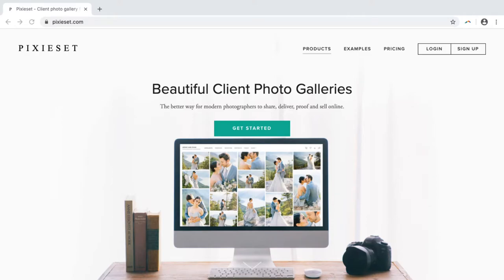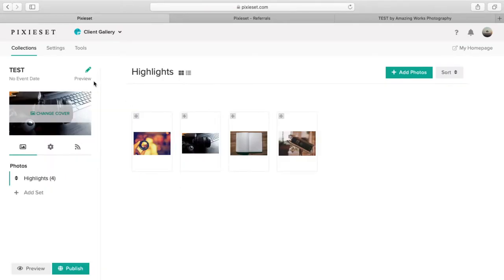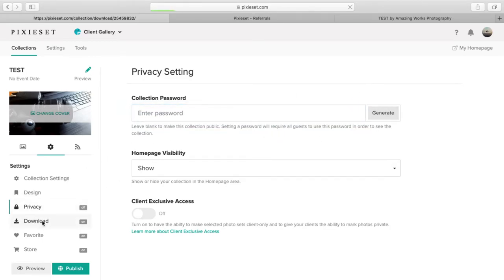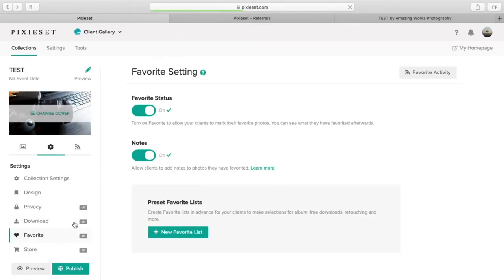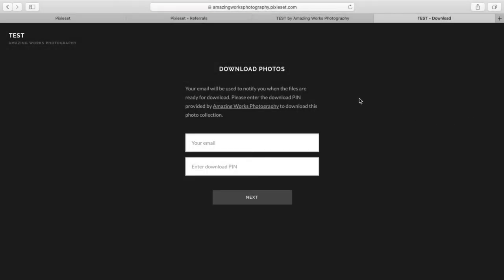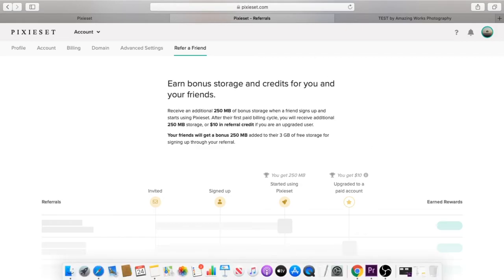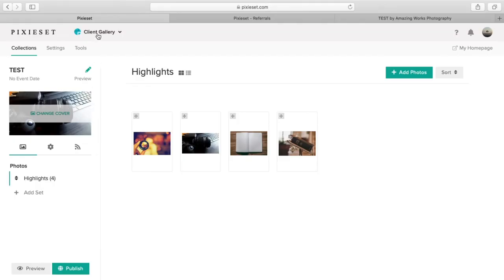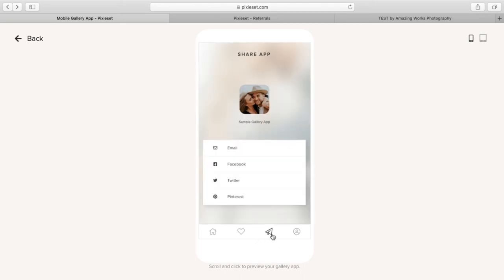How to Deliver Photos to Clients with Pixieset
How to Deliver Photos to Clients with Pixieset: In this video I reveal some great features within Pixieset. This is geared toward any level of photography.

🚨CLICK THIS LINK TO GET AN EXTRA 250MB OF STORAGE WHEN SIGNING UP FOR PIXIESET